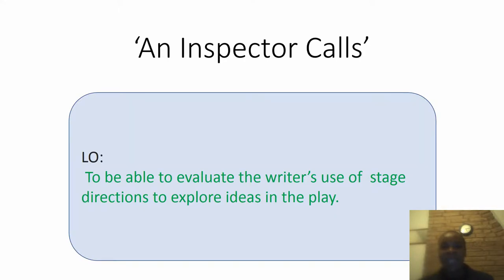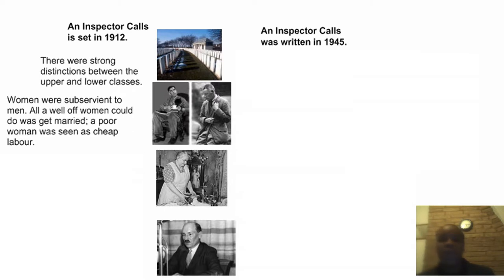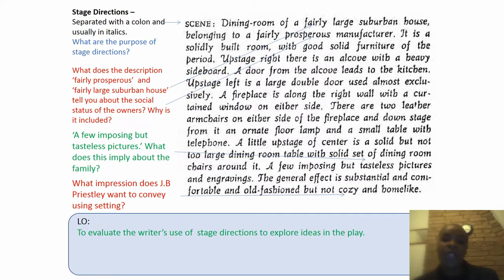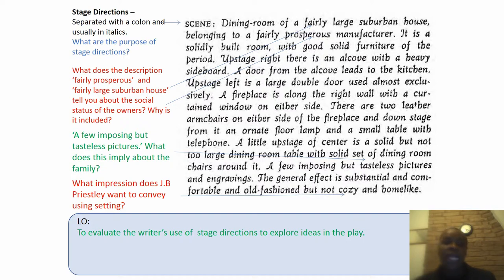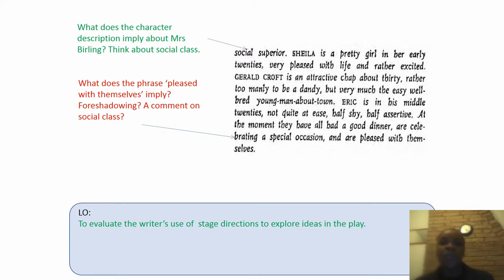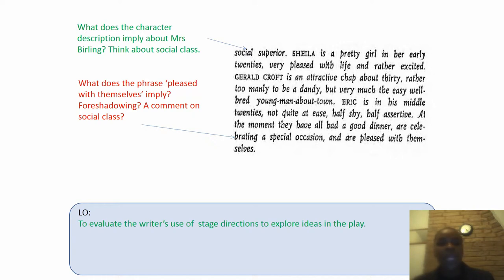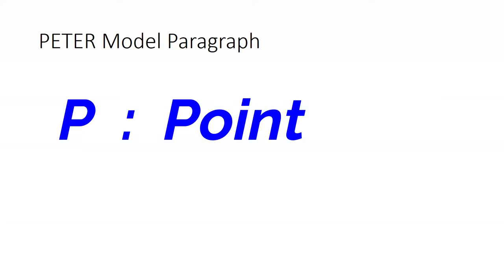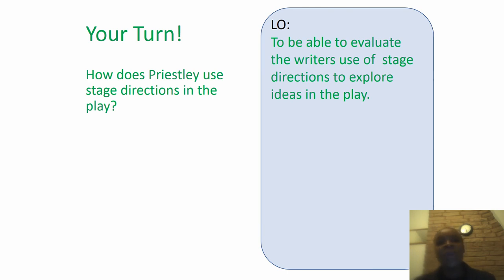Tutorial: Stage Directions in 'An Inspector Calls'.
For my full course on how to Master English Language

New Posts Every Sunday!

 I am so happy to have this opportunity to do what I love best teaching, leading and inspiring!

A little about the tutor:
I am a  qualified teacher with over 16 years teaching experience who sees her purpose as to lead, to teach and to inspire the masses!

Do you struggle with writing clearly and effectively? Do you want to effectively communicate to your reader? Do you wish to strengthen your analysis, evaluation and critical thinking skills? Well, here is the tutorial you have been waiting for! In this tutorial I will look at the play script ' An Inspector Calls' and how to analyse the use of Priestley's stage directions.My objective is to allow you to engage your reader, ensure they want to read your writing and also help you to ensure clarity and cohesion in your writing with the ability to use varied sentence structures.

See you for my next tutorial.

Tutor: Sophia Kapcia.

Editors: Sophia Kapcia and Peter Parchment.